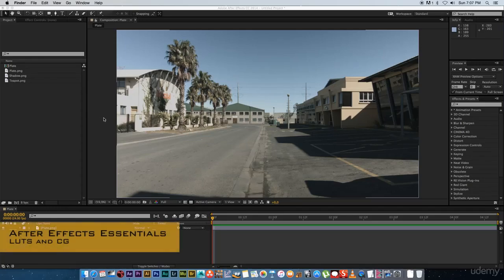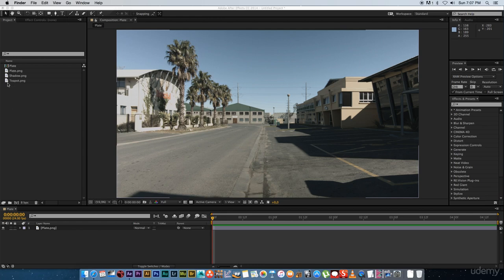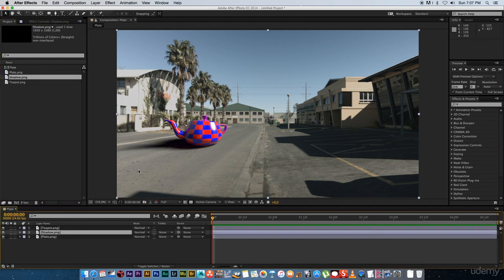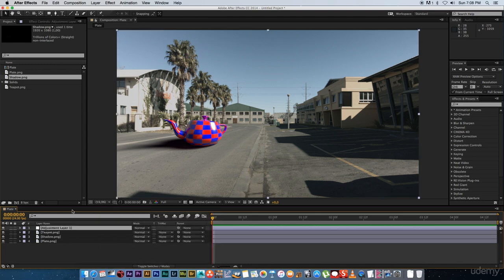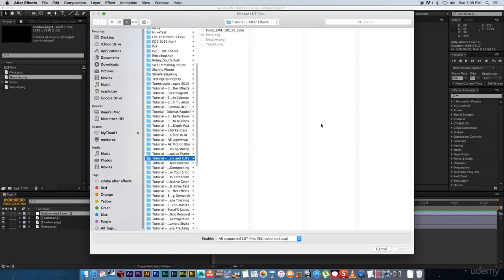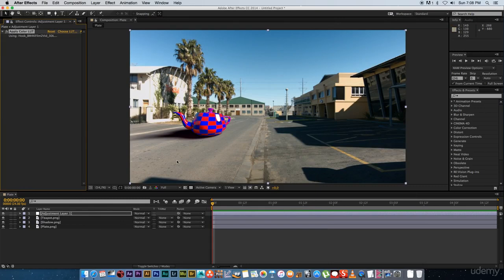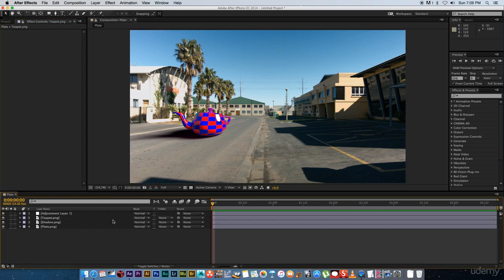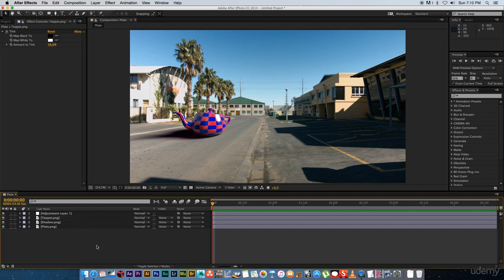13. LUTS and CG